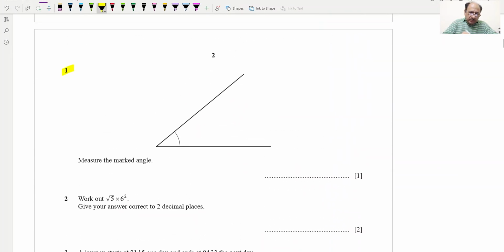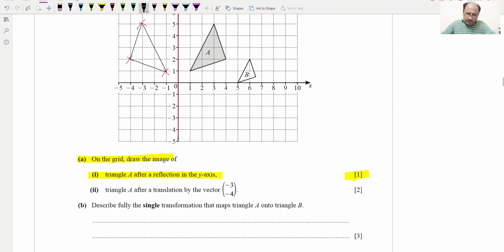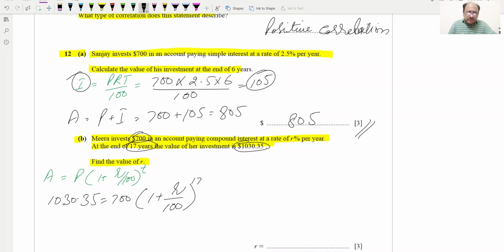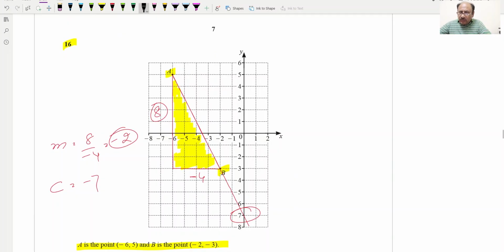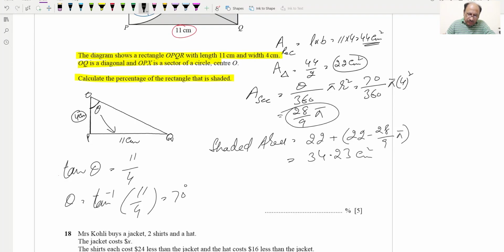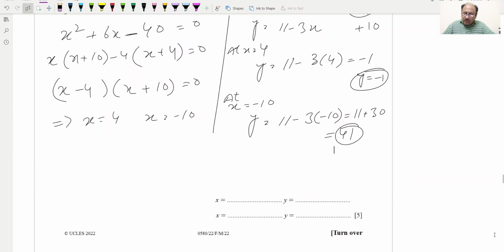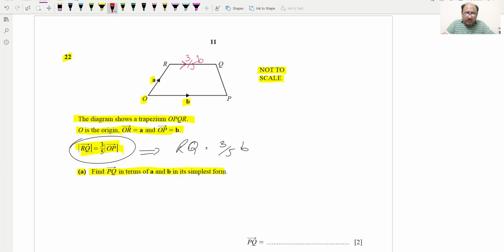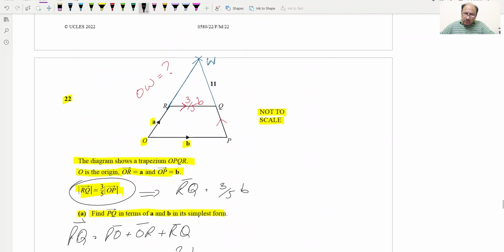0580/22/F/M/22 | Worked Solutions | IGCSE Math Paper 2022 (EXTENDED) #0580/22/FEB/MARCH/2022#0580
Timestamps:
- Start 00:00
- Question 01 0:20
- Question 02  0:46
- Question 03  1:14
- Question 04  2:38
- Question 05  4:09
- Question 06  4:59
- Question 07  6:24
- Question 08  6:50
- Question 09  10:55
- Question 10  11:21
- Question 11 13:11
- Question 12 13:34
- Question 13  17:50
- Question 14  19:18
- Question 15  20:08
- Question 16  21:15
- Question 17  25:14
- Question 18  32:04
- Question 19 34:36
- Question 20 36:15
- Question 21  39:09
- Question 22  45:39